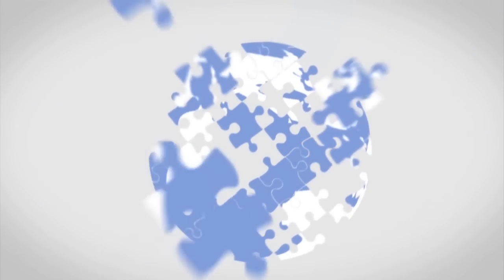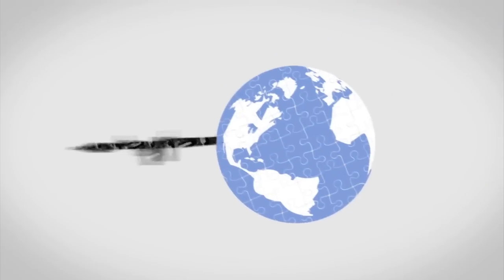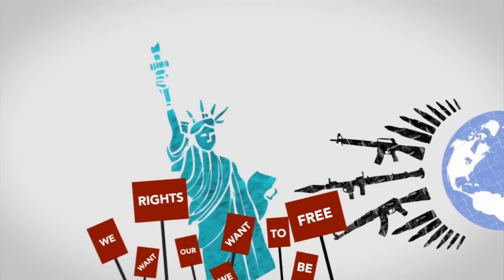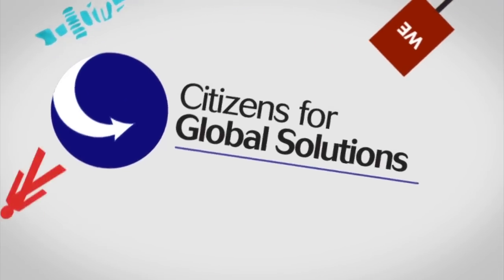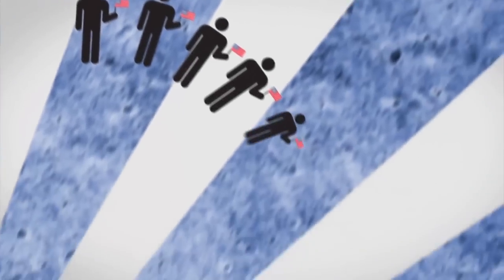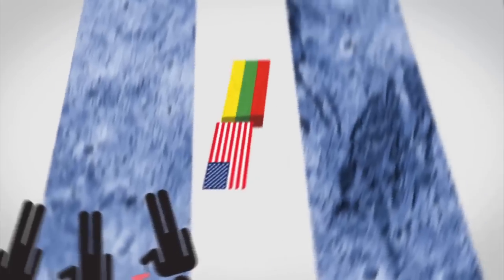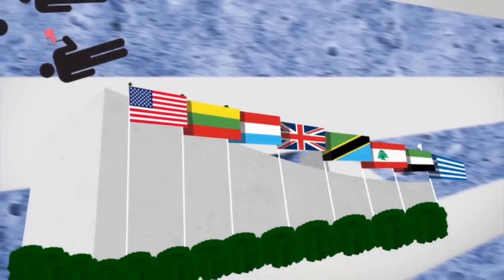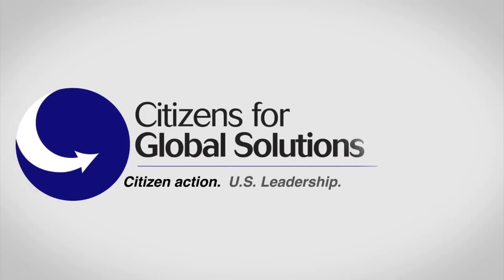Introducing Citizens for Global Solutions By Richard Stevens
Citizens for Global Solutions (CGS) works for global governance innovations today and democratic federal world government tomorrow -- to save our climate, to abolish war, and to unify the world.

2011 Multimedia Contest: "Introducing Citizens for Global Solutions"
First Place Entry by Richard Stevens from Lewisville, TX